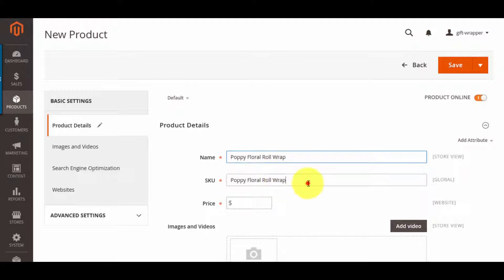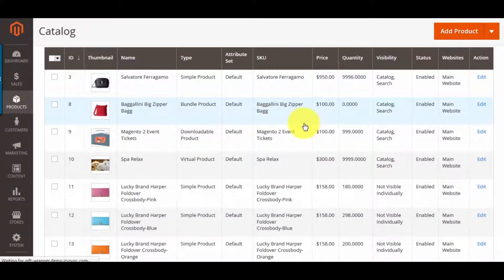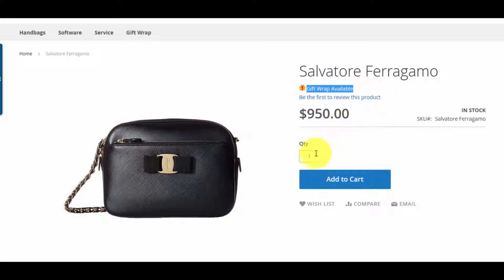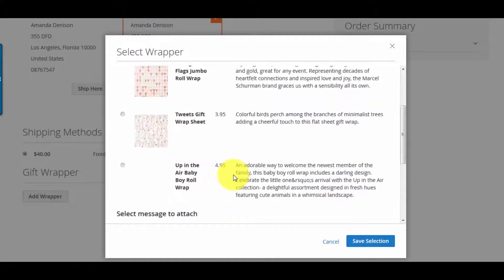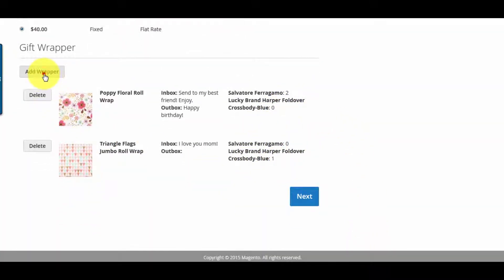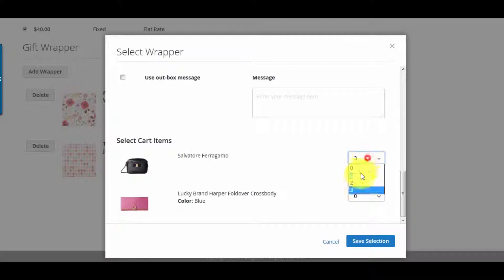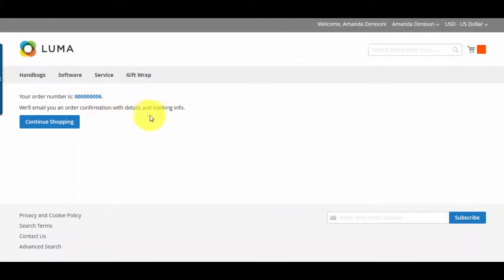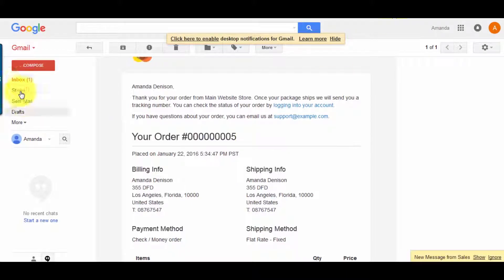Gift Wrapper Extension for Magento 2 | Magenest